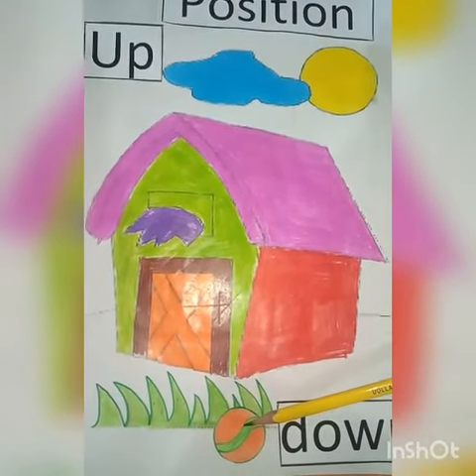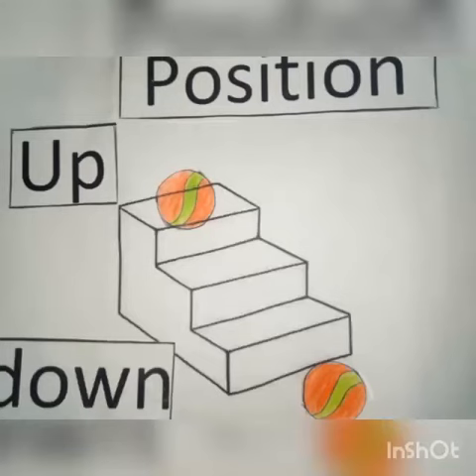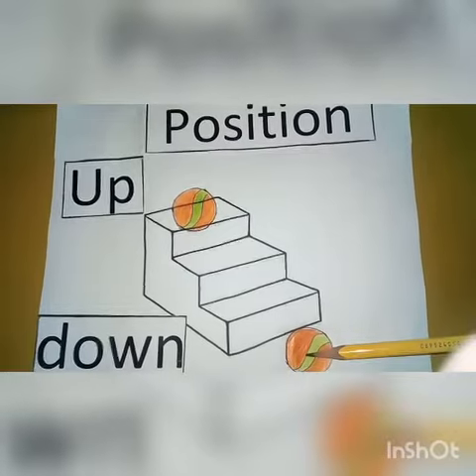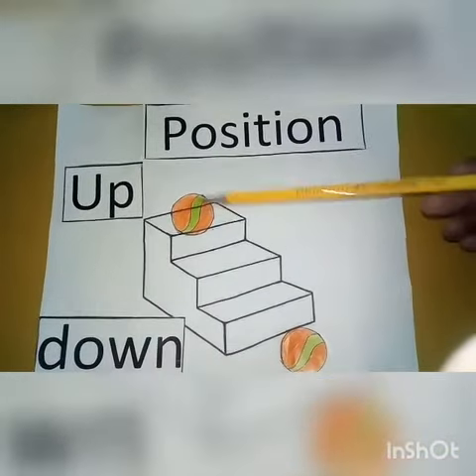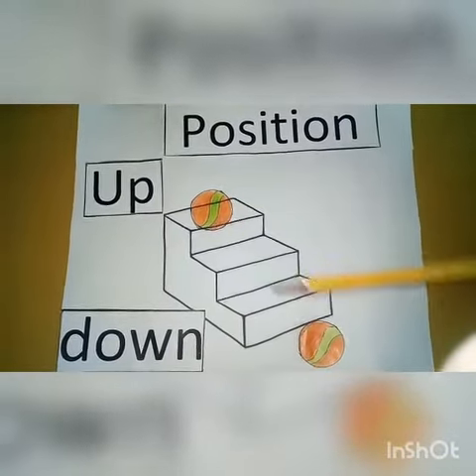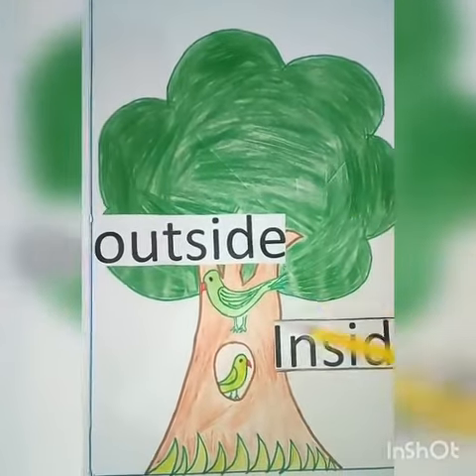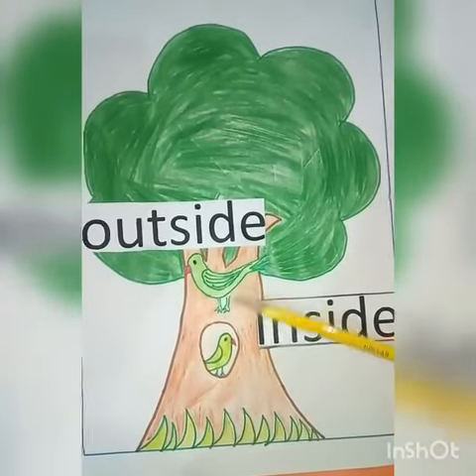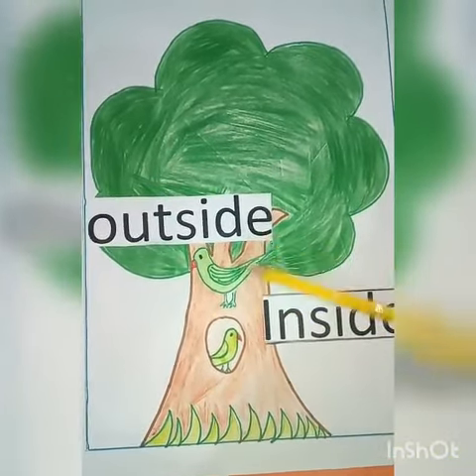Class Playgroup General Knowledge (G.K) Topic "Positions"